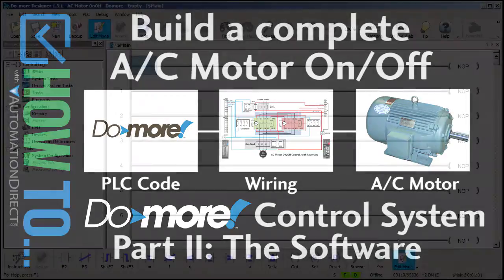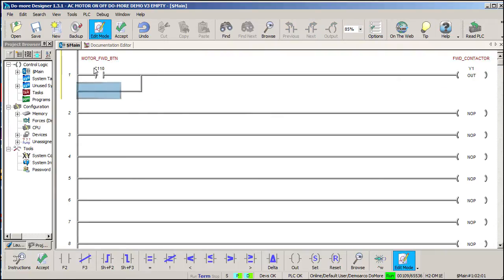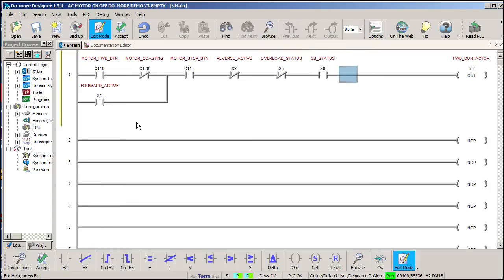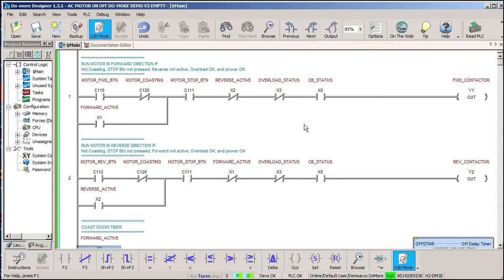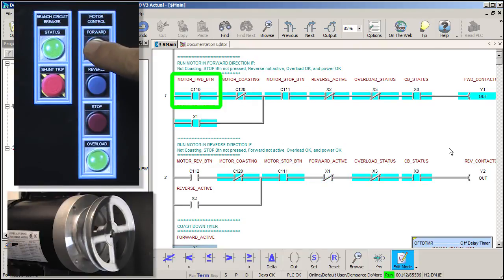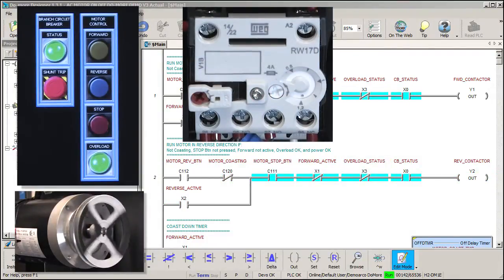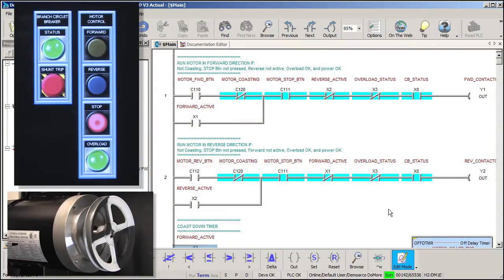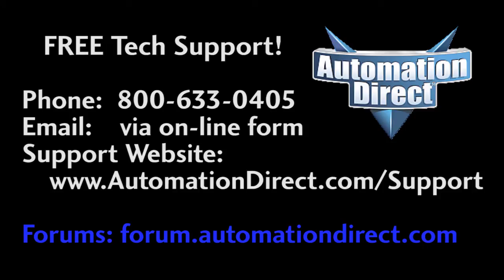Build a Complete AC Motor On/Off Do-more Control System Part 2: The Software from AutomationDirect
(VID-DM-0025) - Part II - The Software: Learn how to implement a full AC Motor On/Off control system with a Do-More PLC. Includes circuit breaker, shunt trip, forward and reversing contactors, safety tips, mechanical interlocks and more. Everything you need to implement a safe motor control system.